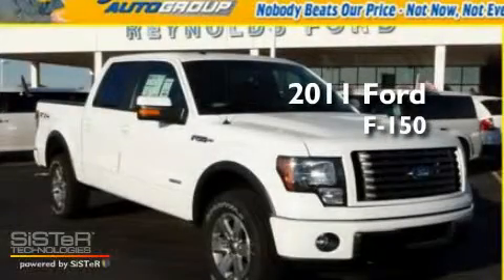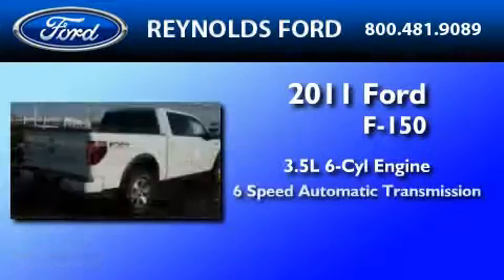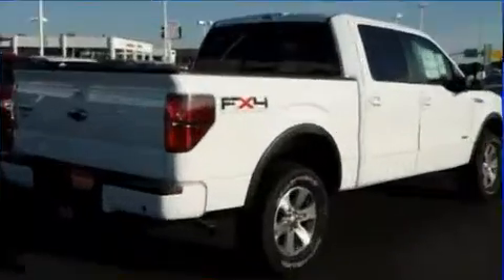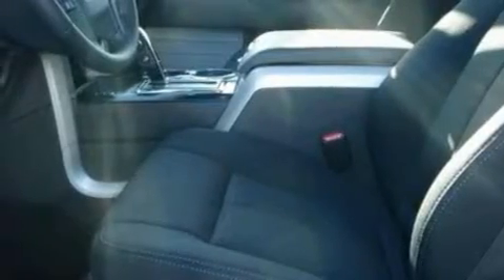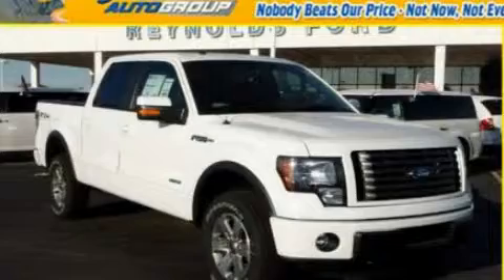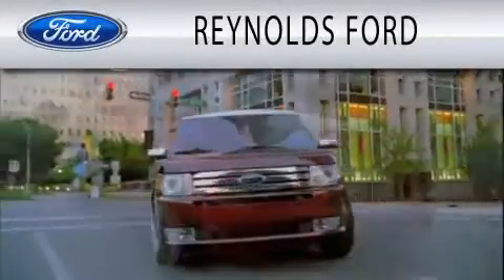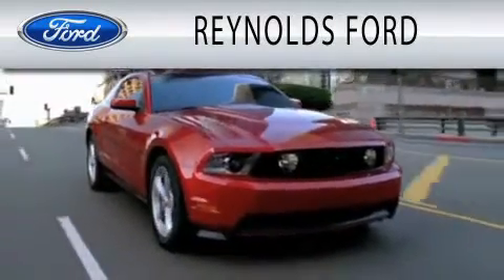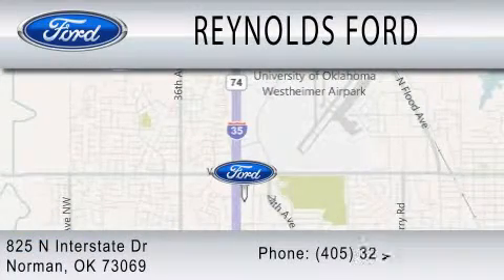2011 FORD F-150 Norman OK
Year : 2011
 Make : FORD
 Model : F-150
 Engine : 3.5L V6
 Trans . : AUTO 6SPD
 Exterior : WHITE PLATINUM METALLIC
 Miles : 6

 Stock : FB884